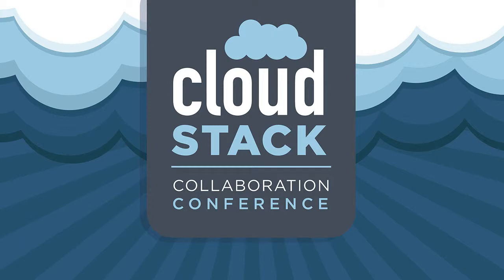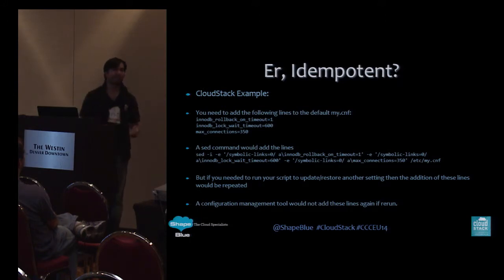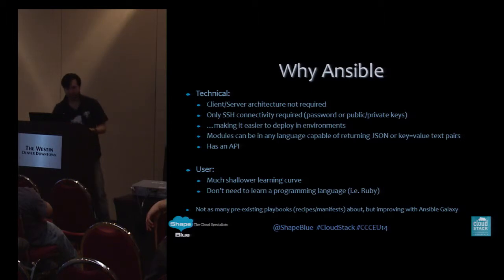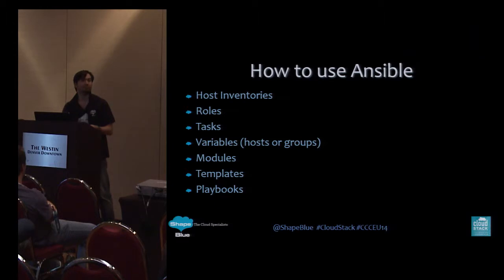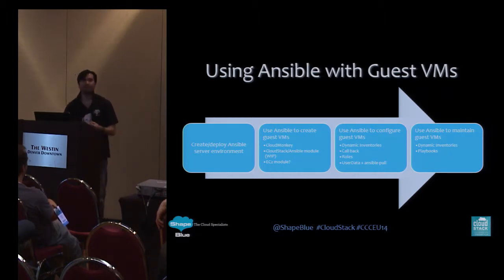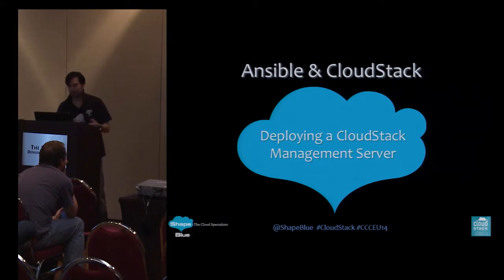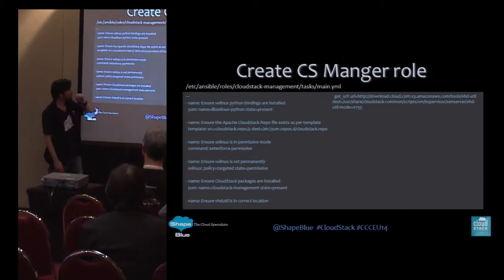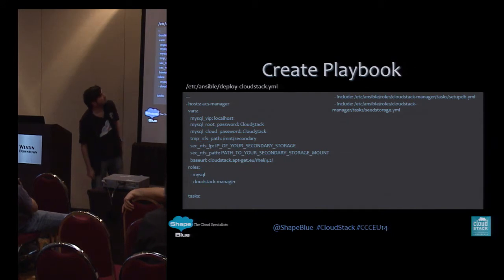CloudStack and Ansible - Cloud Era Configuration Management - Paul Angus